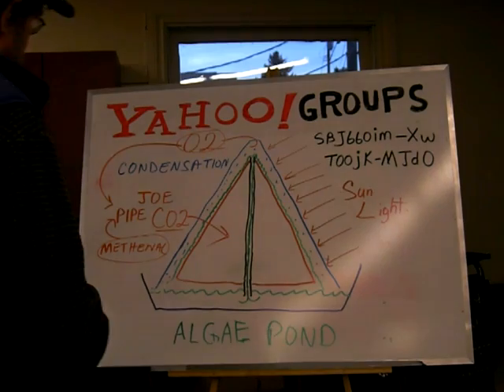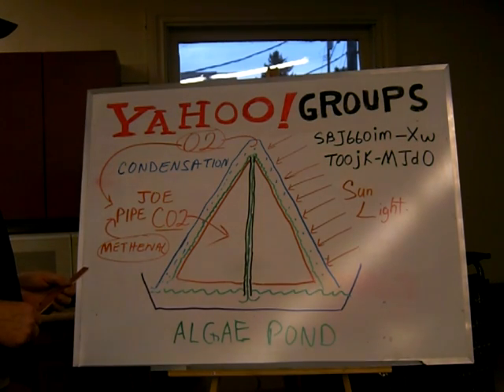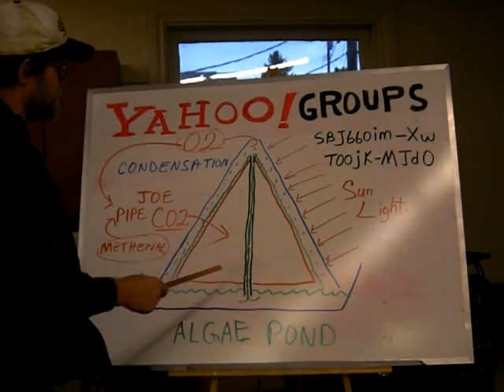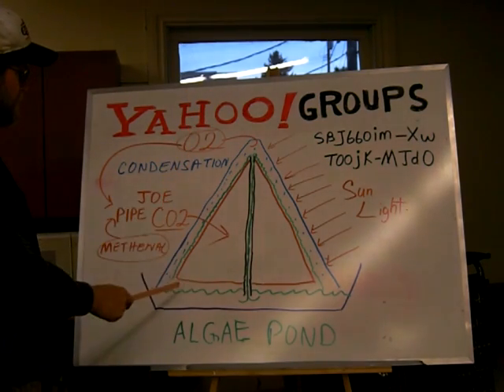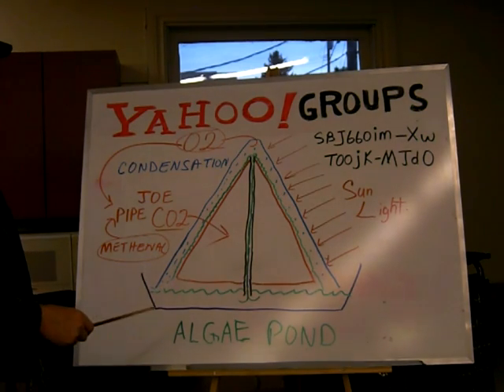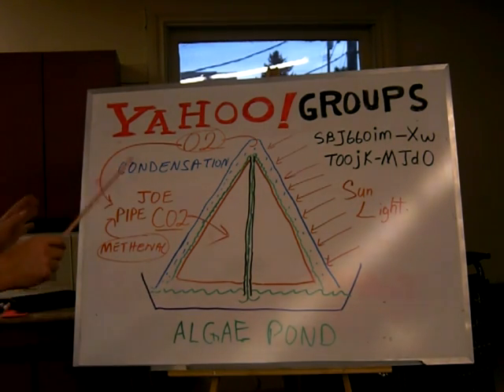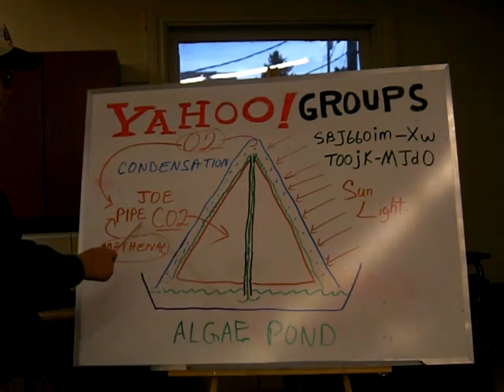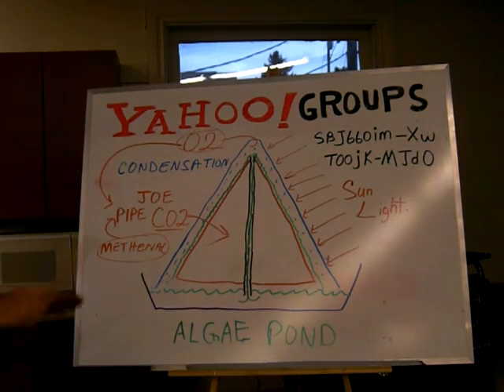109-PART 1 of 2-Joe Pipe Pyramid Algae Pond.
Divine Revelation by the Most High God on how to grow algae using pyramid power and the Joe Pipe to supply the CO 2 for plant grow.